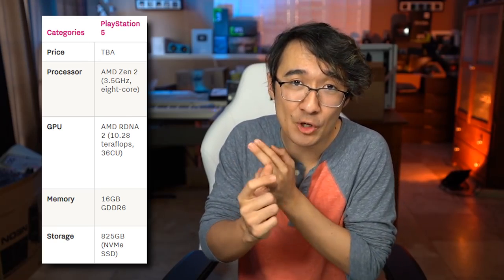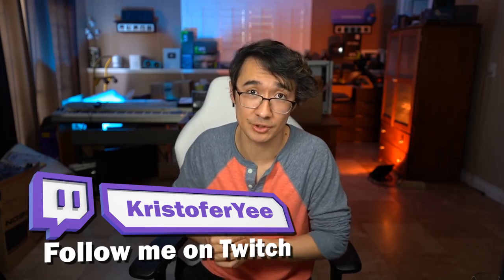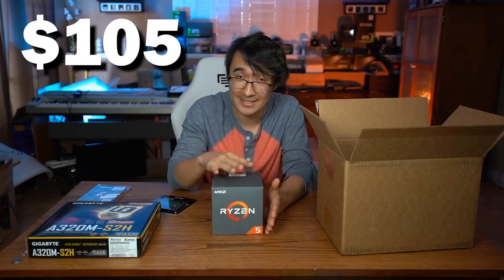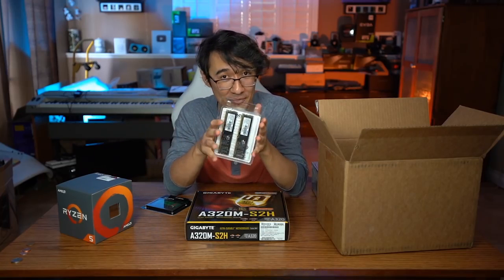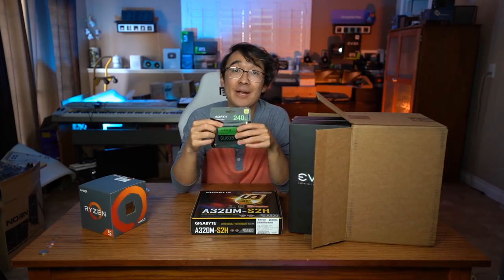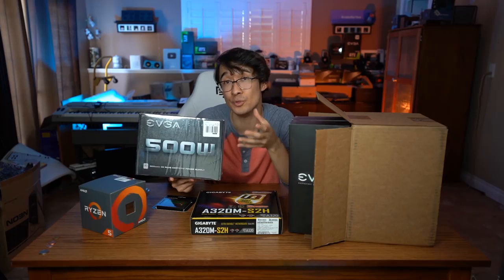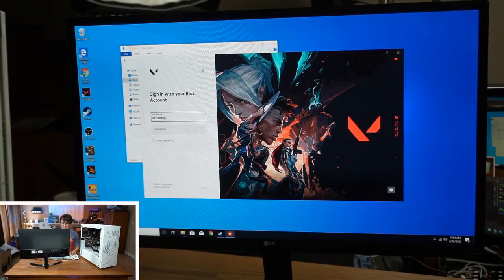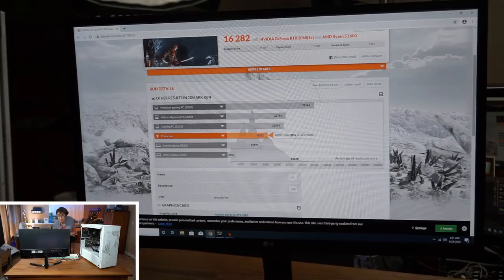PlayStation 5 Console Killer - $500 Gaming PC